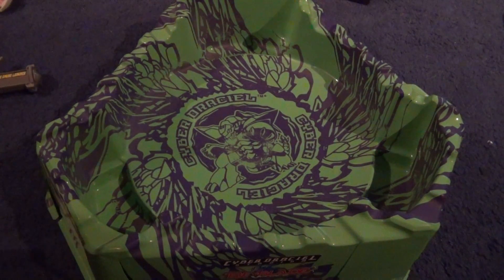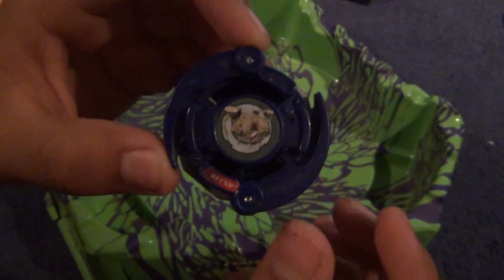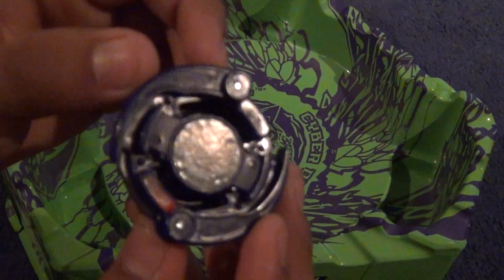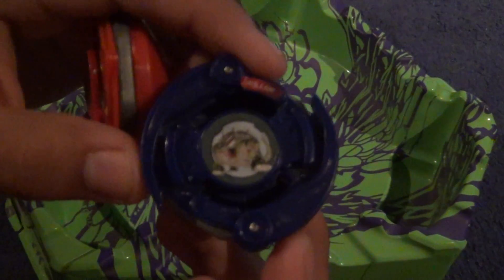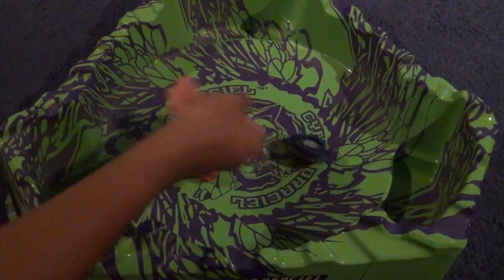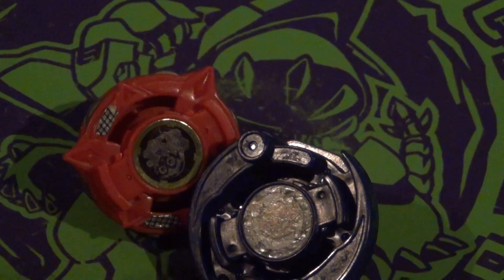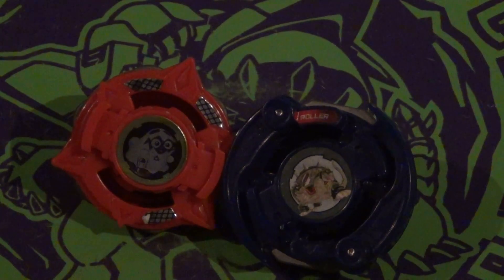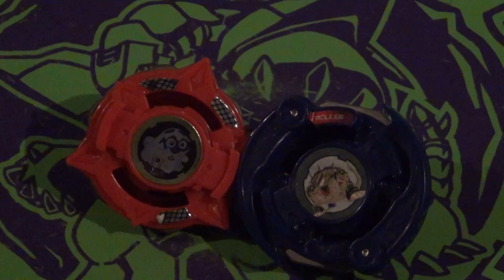Polta Vs Roller Defenser!!! PLASTIC BATTLE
Hey guys this battle is between Polta VS Roller Defenser. Have a battle that YOU WANT TO SEE???